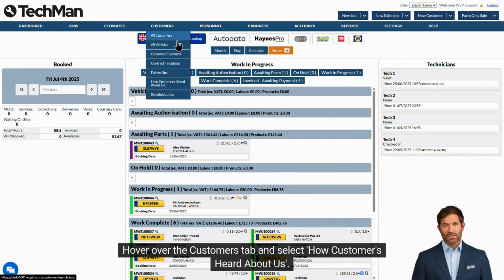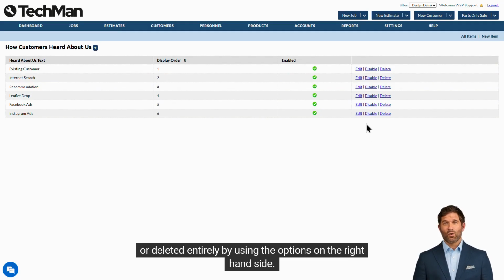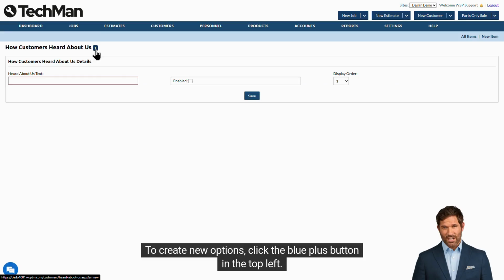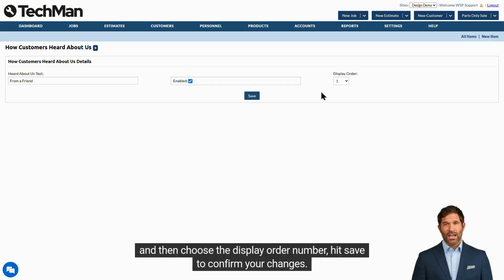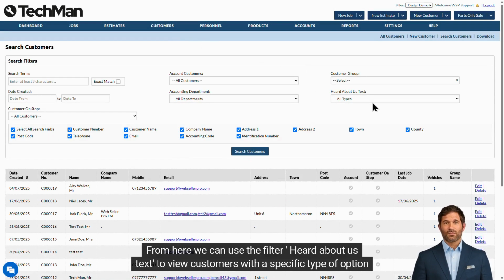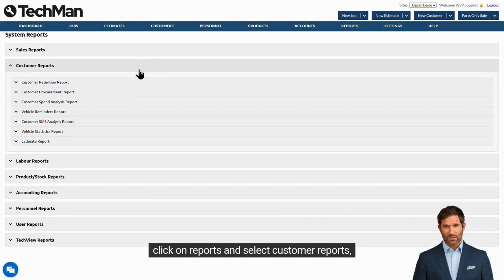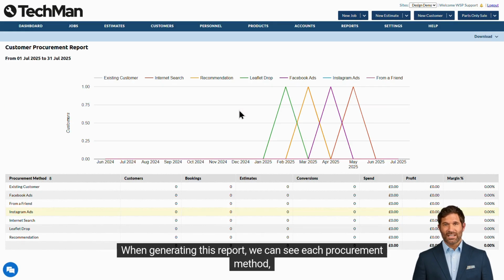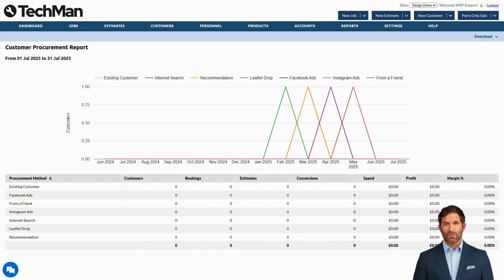How to Track Customer Acquisition in TechMan | “How Customers Heard About Us” Setup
In this TechMan tutorial, we walk through how to use the “How Customers Heard About Us” feature, showing how to record customer acquisition sources, manage dropdown options, filter customer data, and generate procurement reports to track bookings, conversions, profit, and margin.